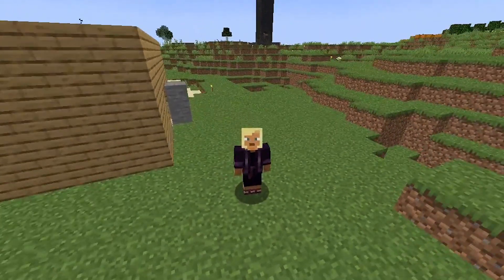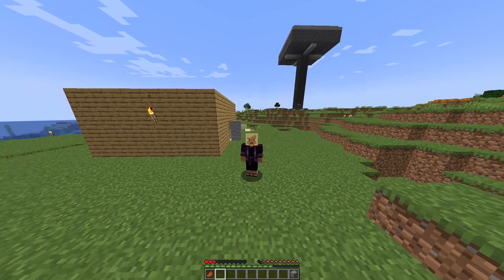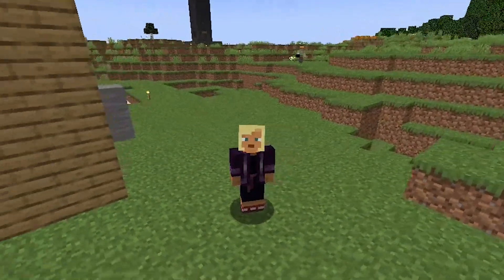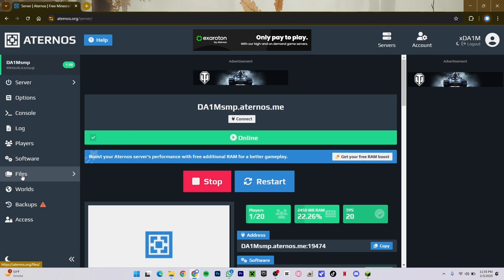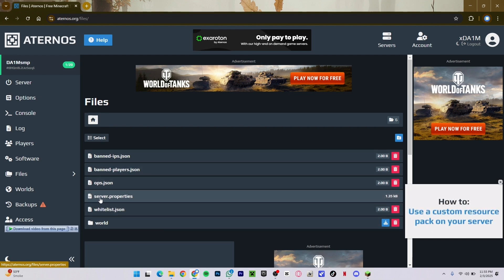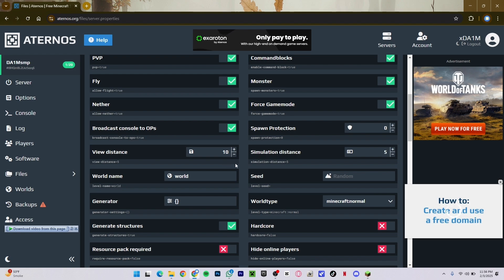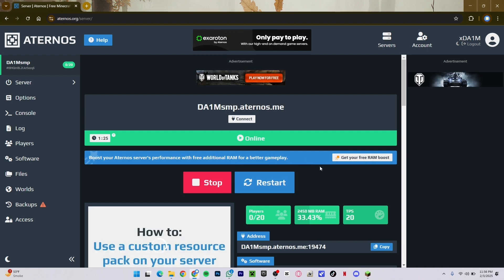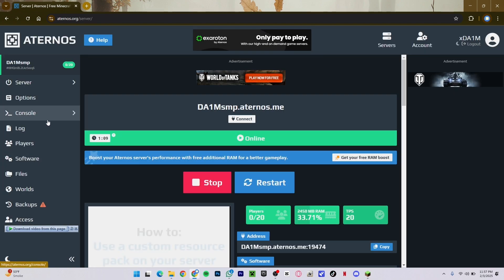How To Increase Chunks In Minecraft Aternos Server!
🚀 How to Increase View Distance (Chunks) in Minecraft Aternos Server! 🌍

Are you tired of low render distance on your Aternos Minecraft server? Want to increase view distance to see further and make your world look better? In this video, I'll show you how to increase chunk render distance on Aternos step by step!

📌 In this tutorial, you will learn:
✅ What is view distance & simulation distance?
✅ How to change view distance in Aternos settings
✅ Best settings for smooth performance
✅ Fixing lag issues when increasing chunks

⚙️ Works for: Minecraft Java & Bedrock (Aternos)

🎮 Enjoy your enhanced Minecraft world! 🌟